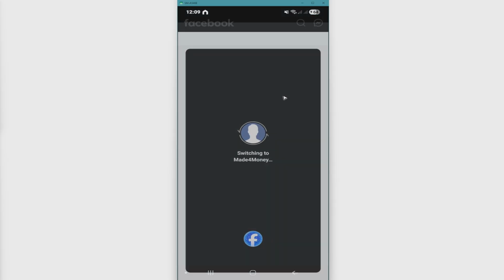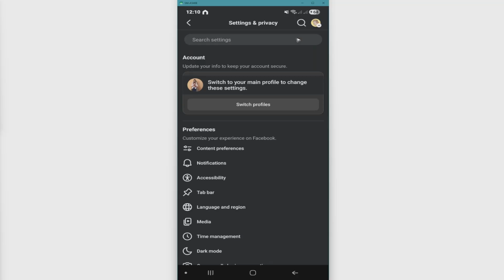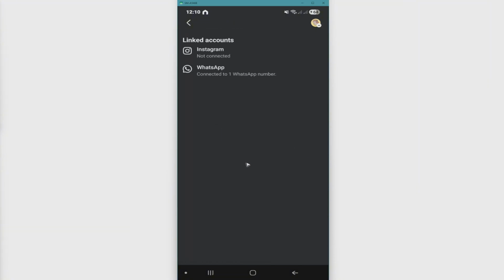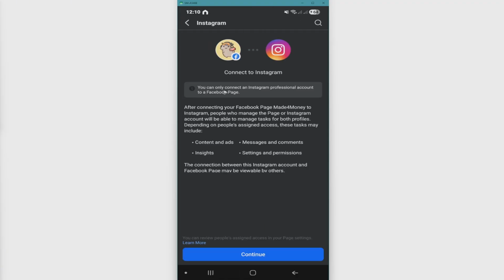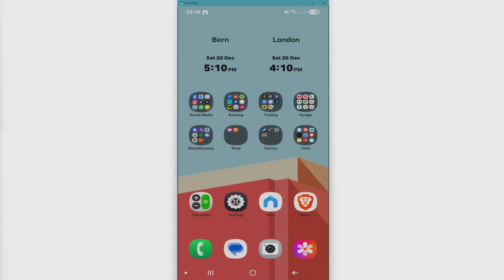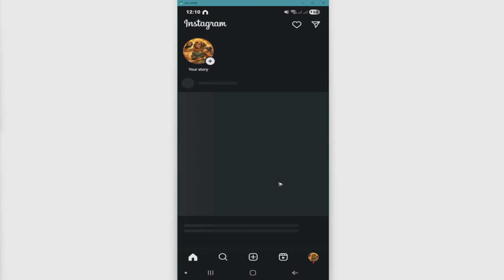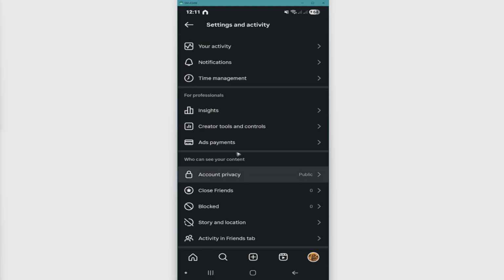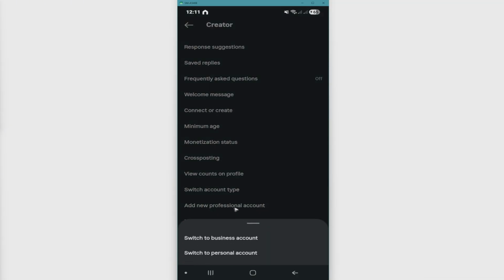How to Connect Instagram to Your Facebook Page (Full Guide 2026)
How to Connect Instagram to Your Facebook Page

In this video, I will show you how to connect your Instagram account to your Facebook Page correctly. This setup is important for creators and business owners who want to manage messages in one inbox, run ads, access professional analytics, and cross-share content easily. I will demonstrate how to link your page through Meta Accounts Center, choose the correct page, avoid common connection errors, and verify that both accounts sync successfully.

00:00 Introduction
00:10 Connect Instagram to Facebook Page